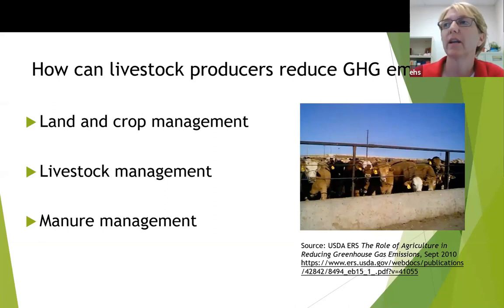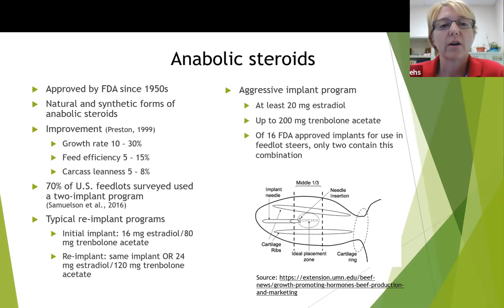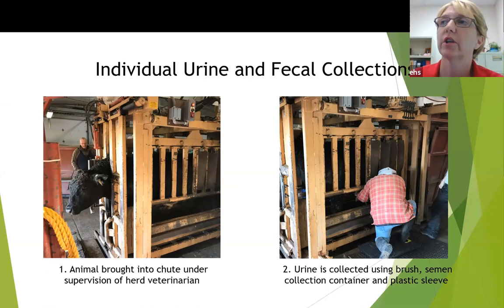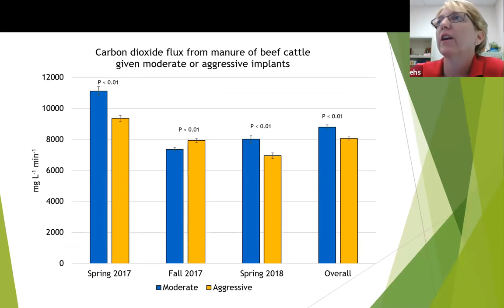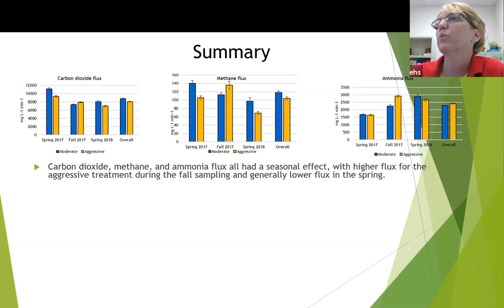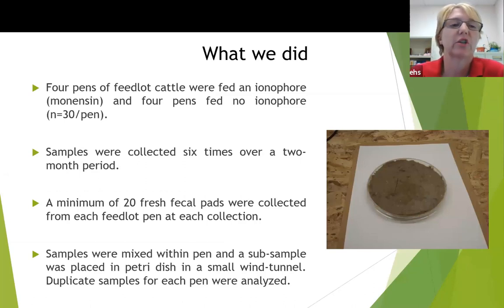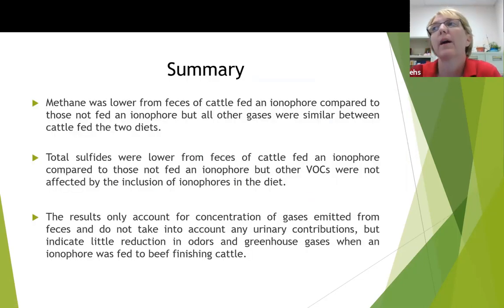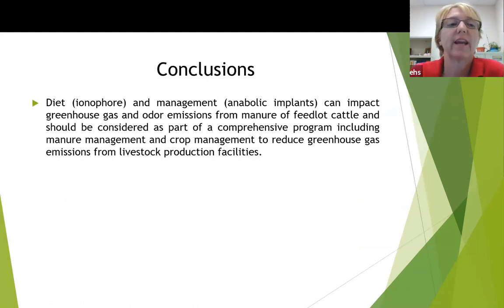Production of Greenhouse Gases, NH4, H2S, and Odorous VOCs from Manure of Beef Feedlot Cattle